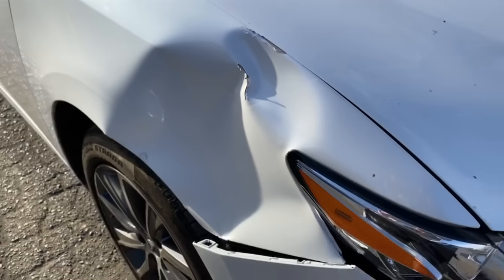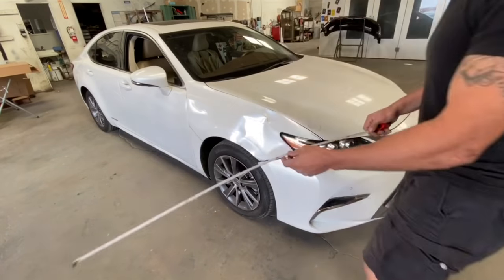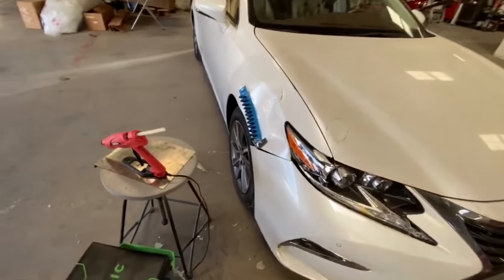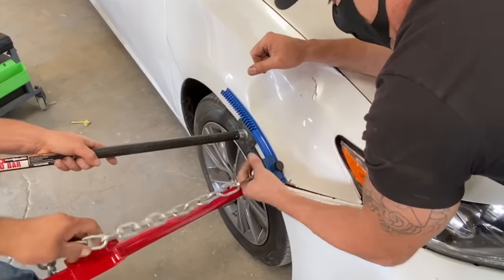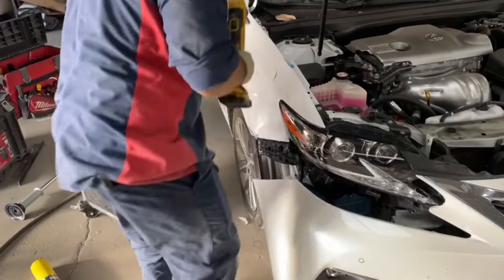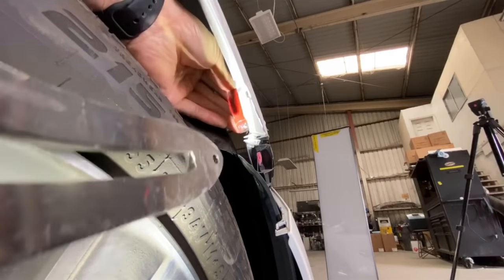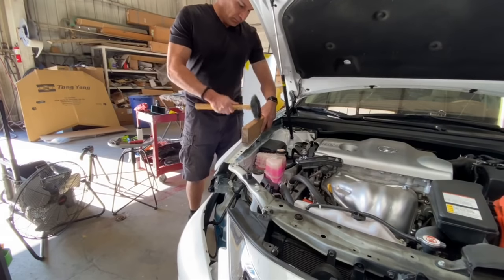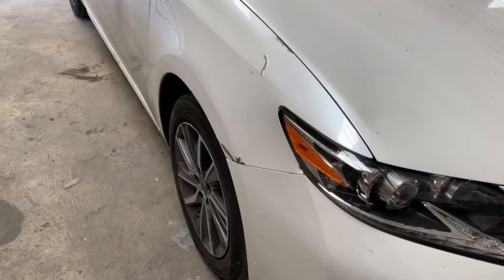Removing Creased Wrinkled Dent with PDR Crease Glue Tabs! | PDR Tips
Today sharing PDR tips on auto body work using the paintless dent repair crease tabs. You will see lots of techniques and rotational set of tools to pull a big dent out of a Lexus 300.

4oz Ballpeen Hammer

Gorilla Tape

Soft Hammer